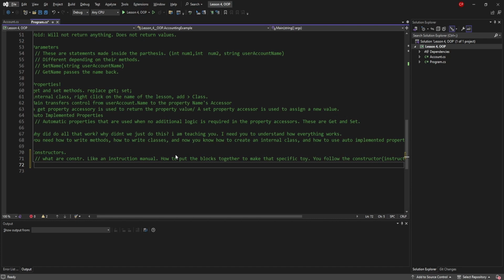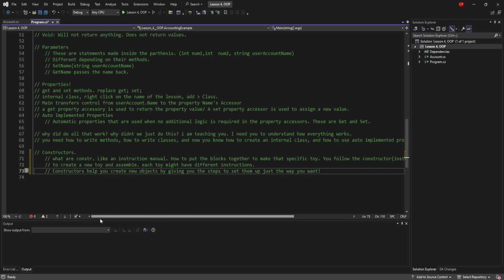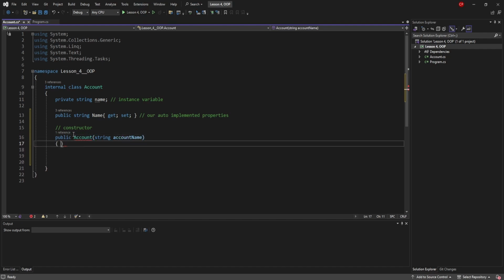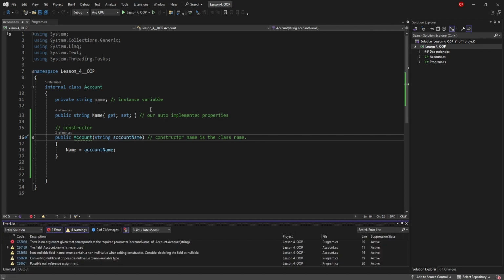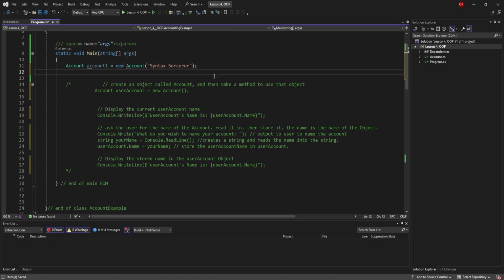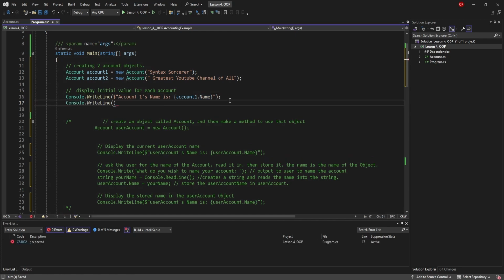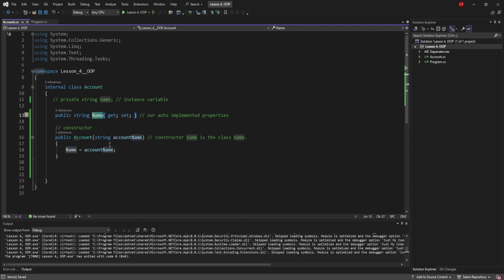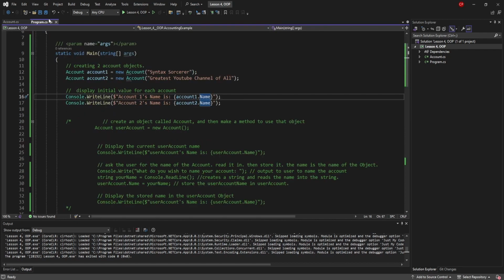Lesson 4, Part 4: C# Constructors: Building Blocks of Your Objects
Dive into the world of constructors in C#! In this lesson, we explore how constructors work in C# programming. Discover how constructors help create objects and initialize their properties, setting the stage for efficient and organized code. Whether you're a beginner or looking to level up your C# skills, understanding constructors is essential for crafting robust and flexible applications. Join us as we unlock the power of constructors and elevate your coding journey!